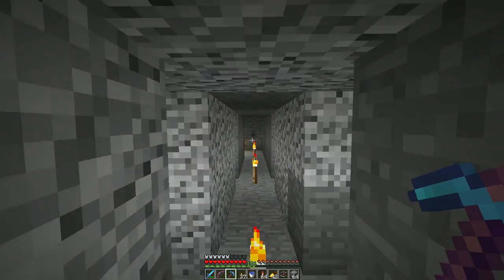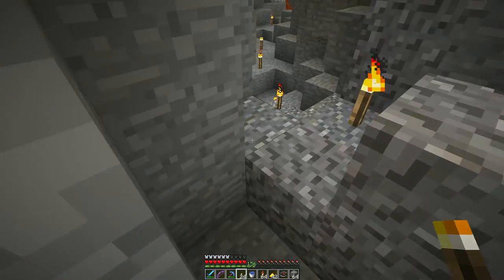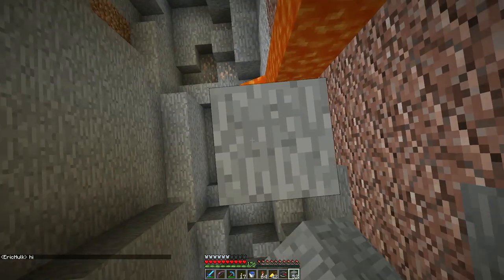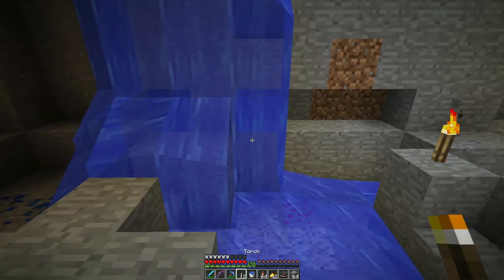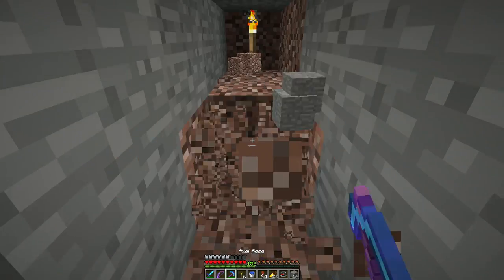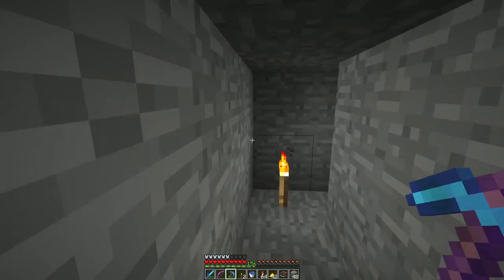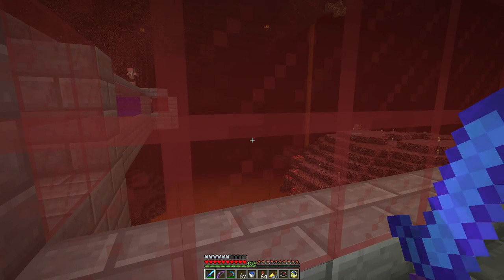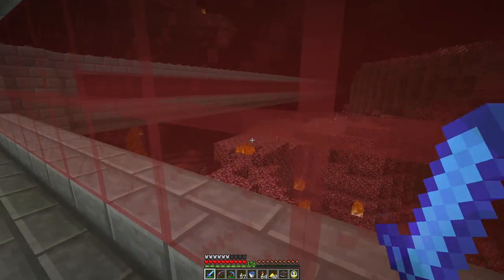Minecraft LAN Party! 2 Ep. 119 - Stupid Ravine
Well, I found this ravine and I thought I'd explore it and that would give me something to put in a video. But it was a stupid dead end ravine so that didn't work out. But we talk about getting ready for 1.13 - in particular making it so that we can find new terrain with all the groovy new features.